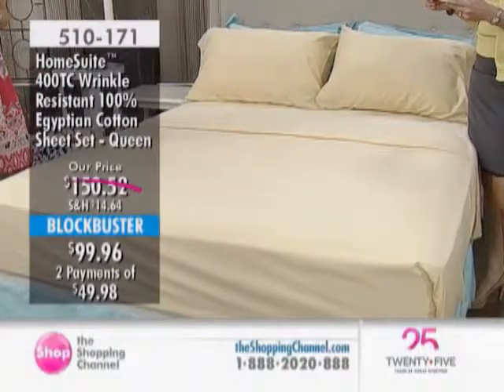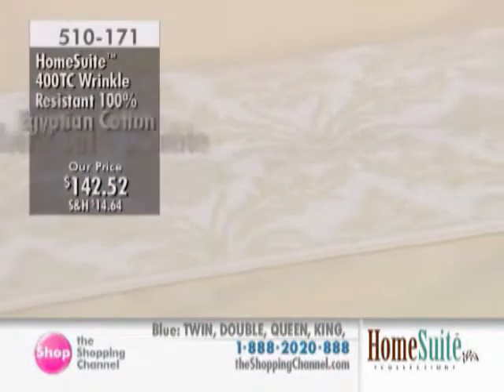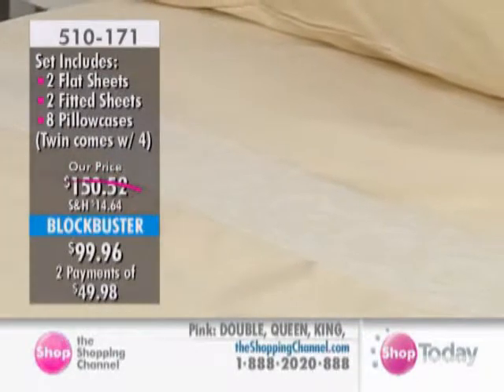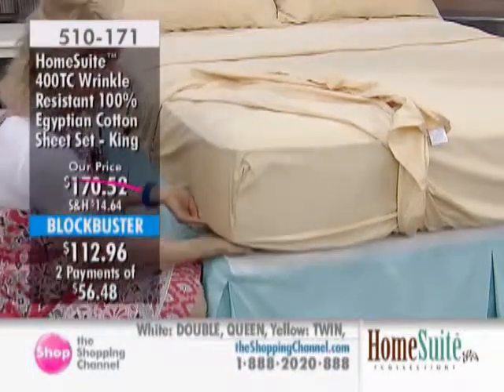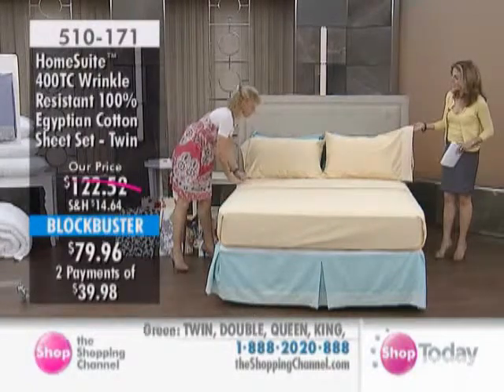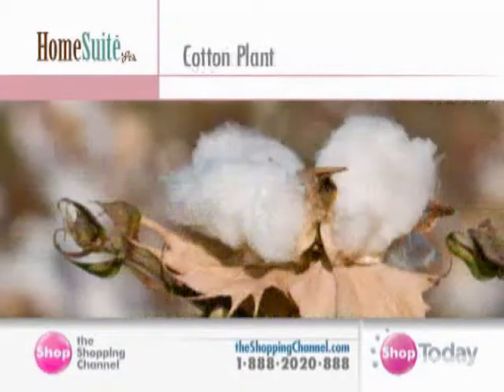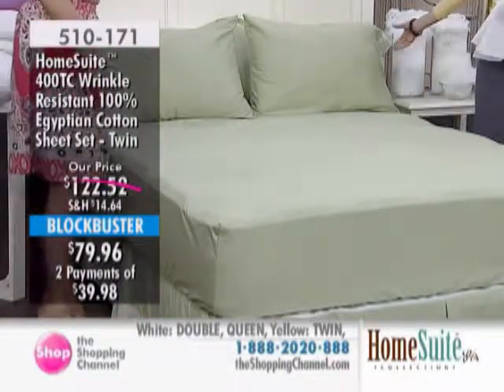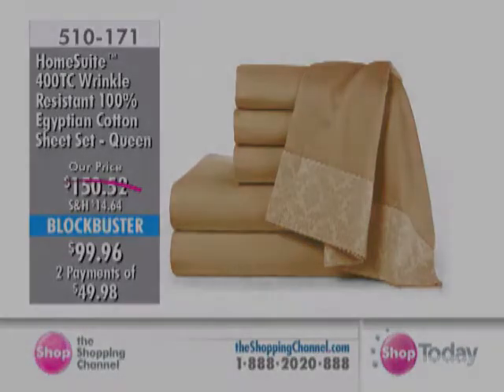HomeSuite 400 Thread Count Wrinkle Resistant Egyptian Cotton 6 Piece Sheet Set at The Shopping Ch...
This 400 thread count 6 piece set features woven Egyptian cotton sateen sheets that are treated with a wrinkle-resistant finish. This stylish look defines elegance and comfort. The wrinkle-resistant treatment makes life easy with minimal wrinkles, so you can take them out of the dryer and put them right on your bed with no ironing! This sheet set is embellished with a beautiful 4" jacquard woven linen quality 2-tone coloured hem. Each set also carries the Egyptian cotton logo. Egyptian cotton is the longest staple stem cotton and is considered the benchmark for quality, softness and durability.

• All sheet sets feature 16" drop pockets on our fitted sheets so they will fit up to an 18" mattress
• All fitted sheets feature shower-cap elastics to fit elegantly and evenly on any mattress
• Available in several wonderful colours and different sizes
• Care: Wash in warm water, do not use chlorine bleach, dry on cool
• Made in India exclusively for The Shopping Channel

Includes:
• (2) Flat Sheets
• (2) Fitted Sheets
• (8) Pillowcases (twin comes with 4 pillowcases)